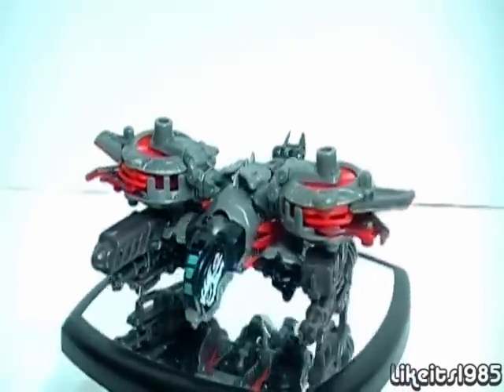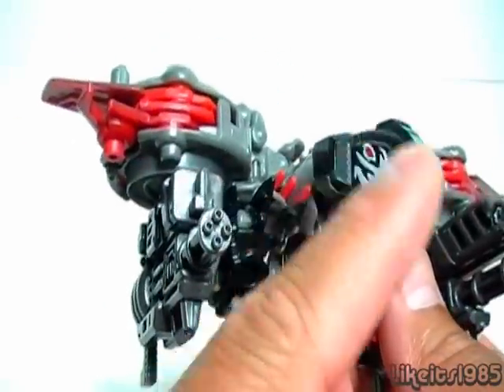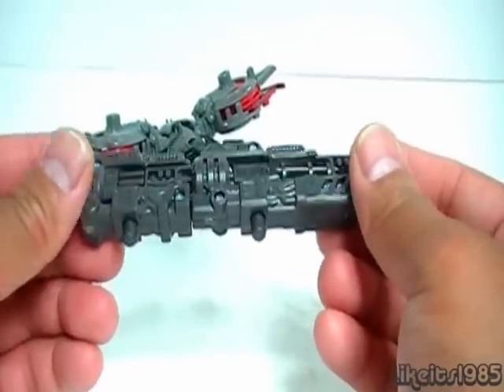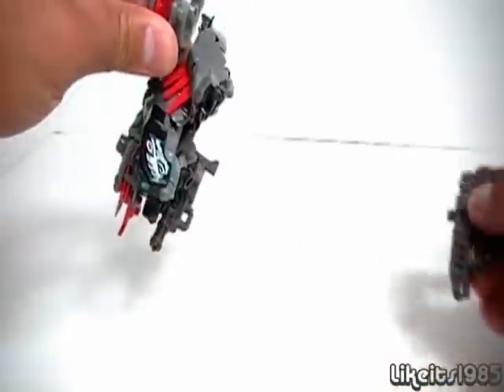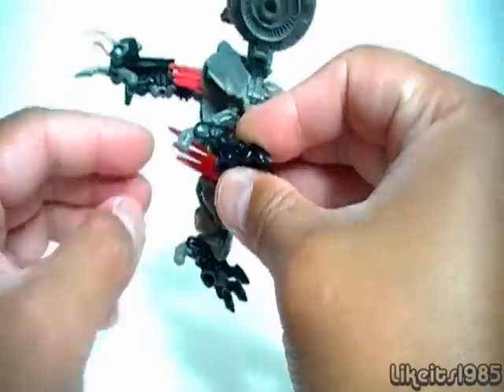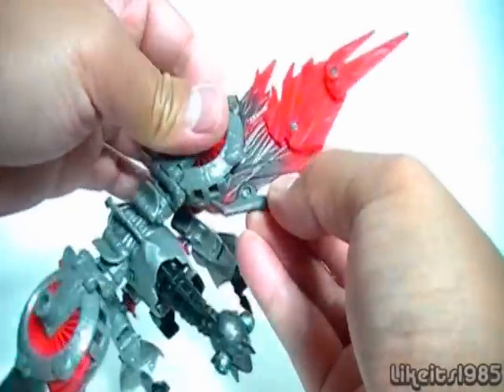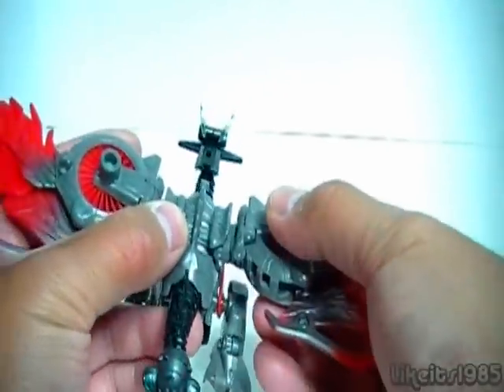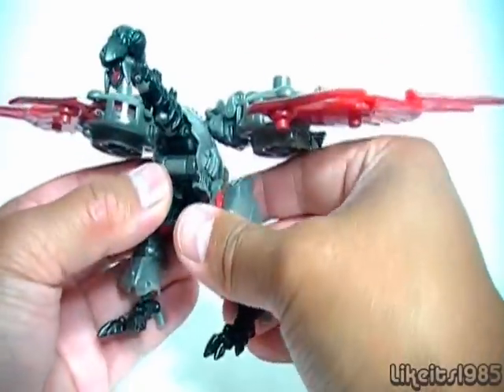"Laserbeak" - a Transformers Dark of the Moon deluxe-class toy review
Even though Laserbeak's head sculpt is a bit creepy, this Transformers deluxe-class Dark of the Moon (DotM) figure is a recommended buy!